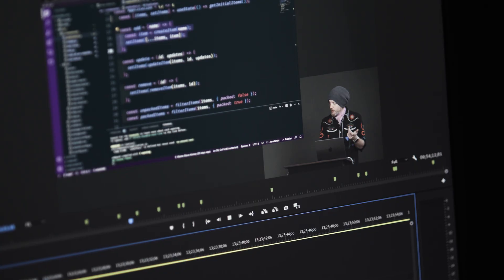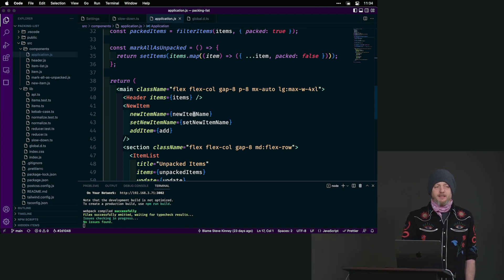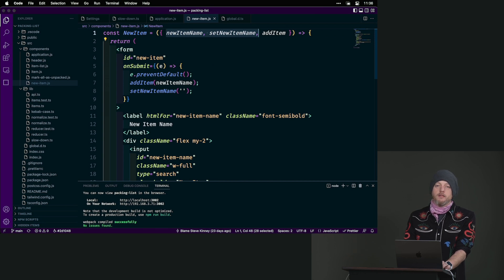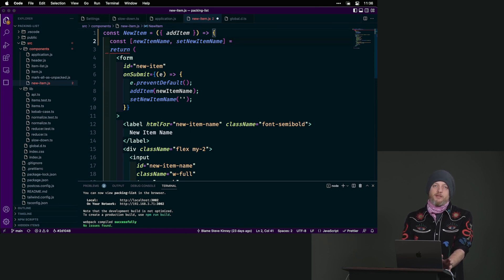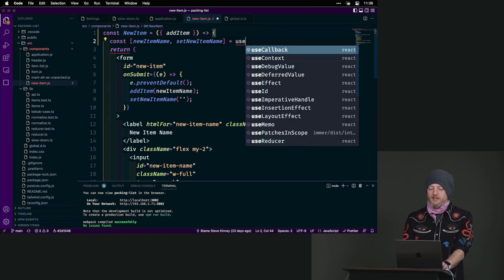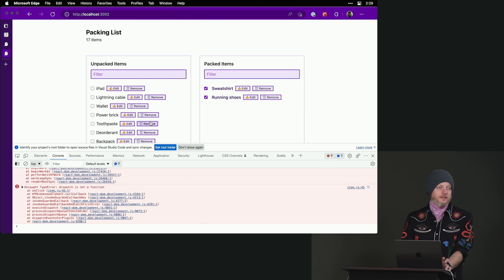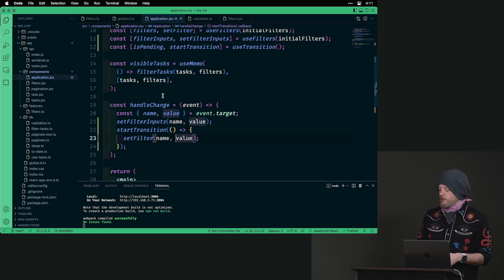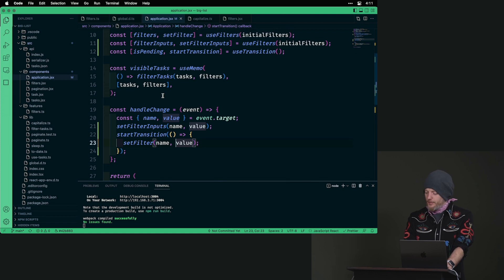React Performance by Steve Kinney | Preview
About this Course:
Optimize React applications for maximum performance. Learn to structure components and memoize to avoid re-renders, load code on-demand, and leverage new concurrent features in React 18. And you’ll use the React Profiler to diagnose and solve performance issues. This course will take your React skills to new heights to help you build faster apps!

About Us:
Advance your skills with in-depth, modern front-end engineering courses — our 150+ high-quality courses and 18 curated learning paths will guide you from mid-level to senior developer!

Sections:
0:00 - Introduction and Course Description
0:35 - Pushing State Down
5:46 - Multiple Contexts
12:10 - useDeferredValue